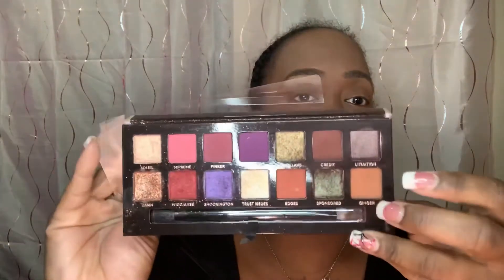Sultry Fall/Winter Lip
I posted a picture on Instagram showing a lip combo that I thought would be perfect for these cooler/colder days. In this video I show you how to perfect it.